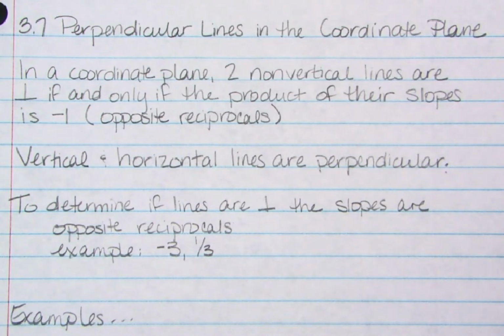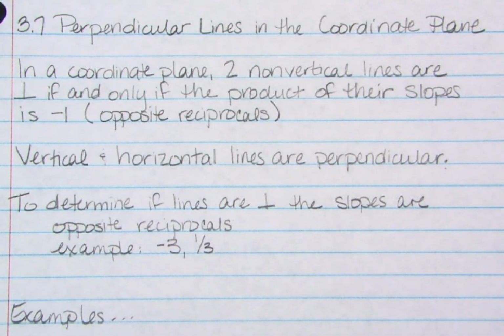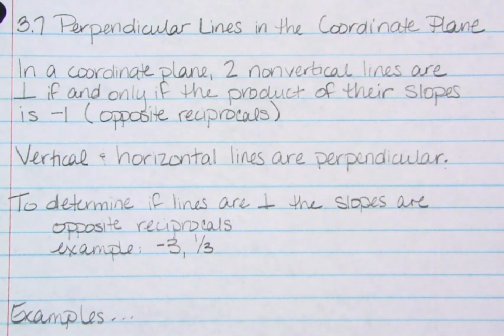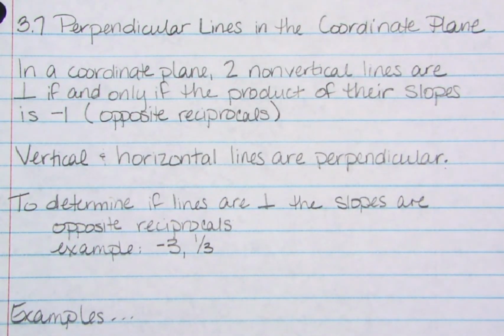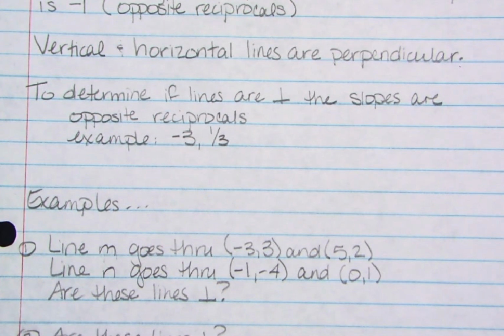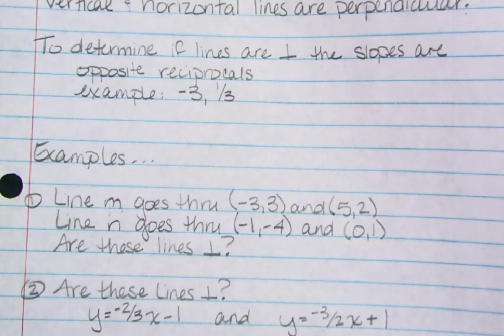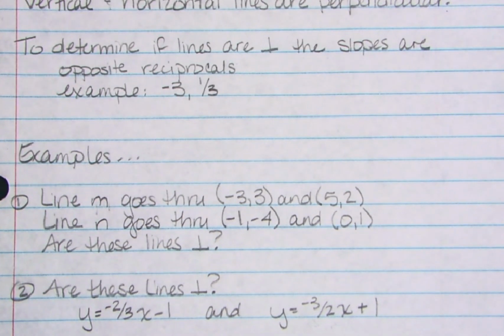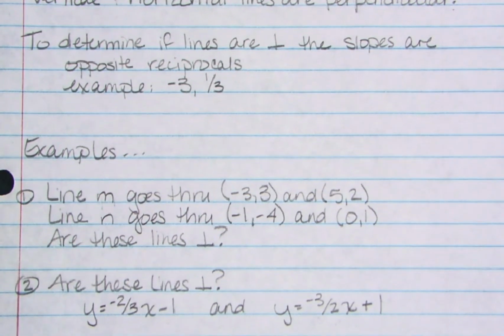Geometry 3 7